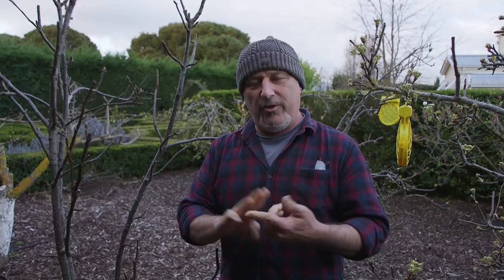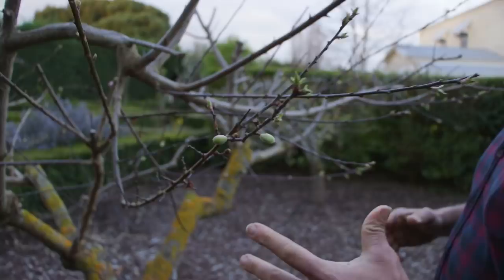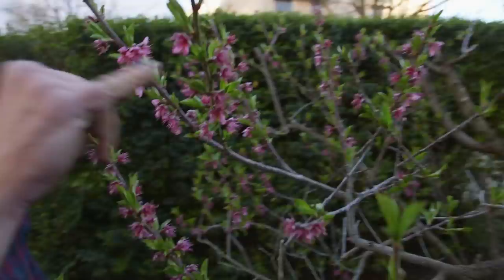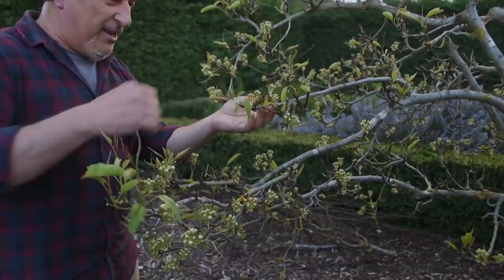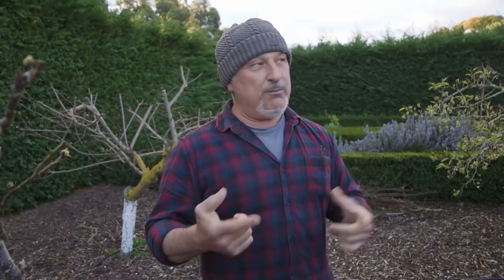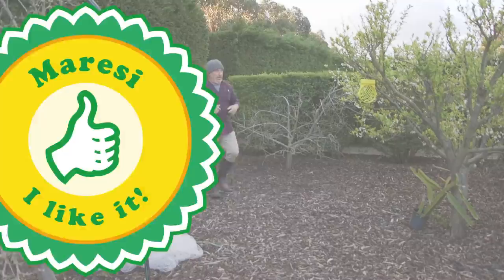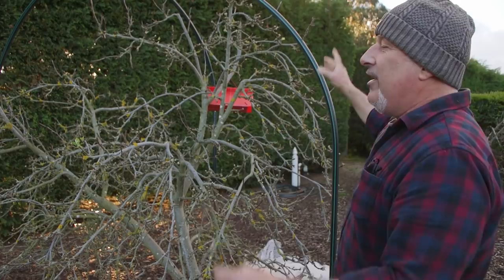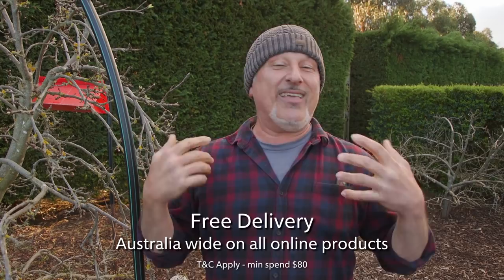Spring Fruit Tree Tips